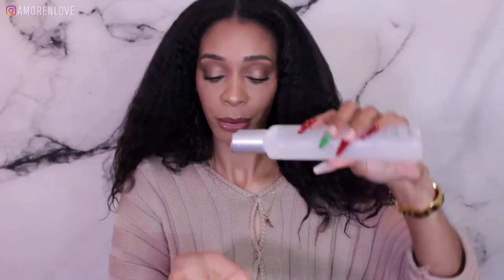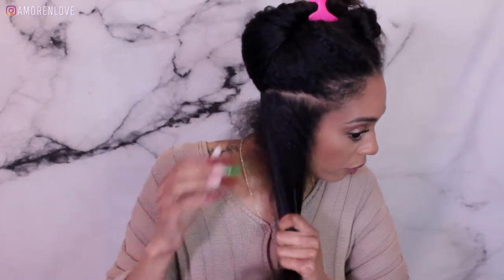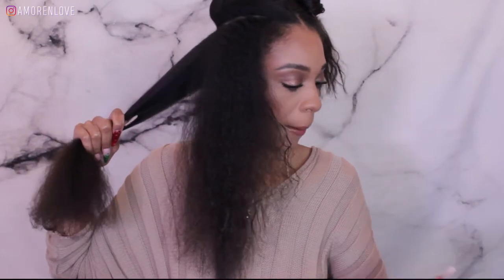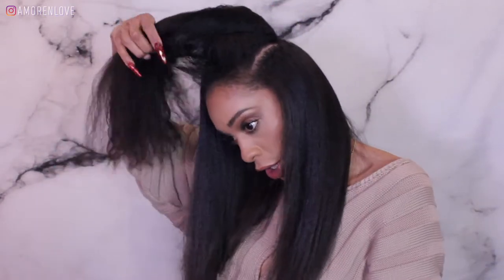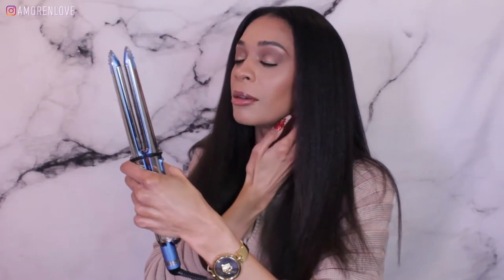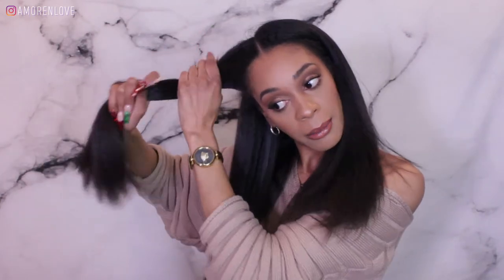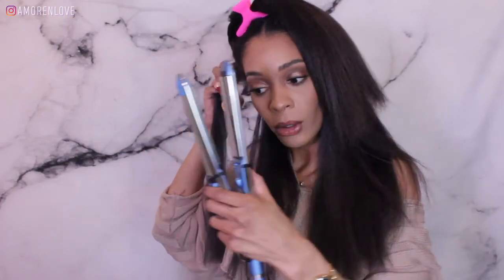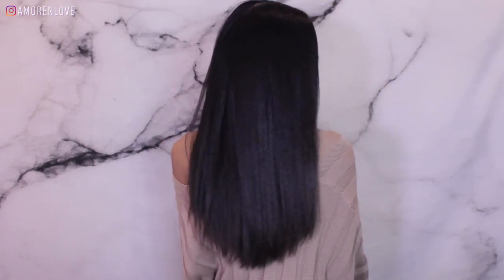DYSON AIRWRAP DRYER AND BABYLISS PRO Hair Tutorial CHIT-CHAT GRWM: HAIR EDITION 3C NATURAL HAIR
DYSON AIRWRAP BLOW DRYER AND BABYLISS PRO Hair Tutorial CHIT CHAT GRWM HAIR EDITION 3C NATURAL HAIR TUTORIAL

FREE FOOD:
$20 toward food delivered by Postmates